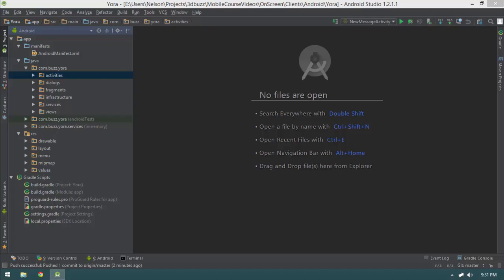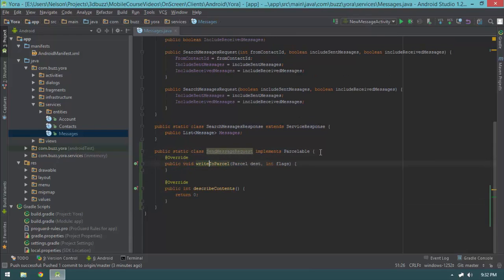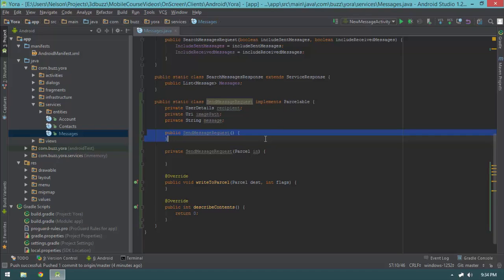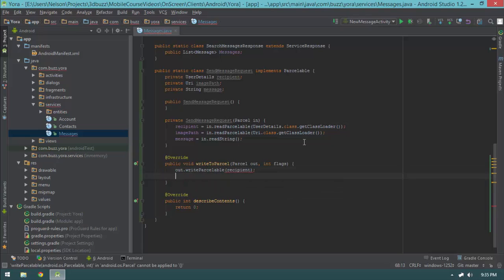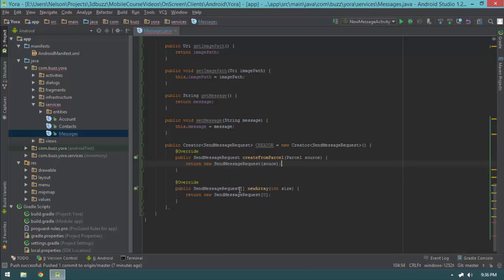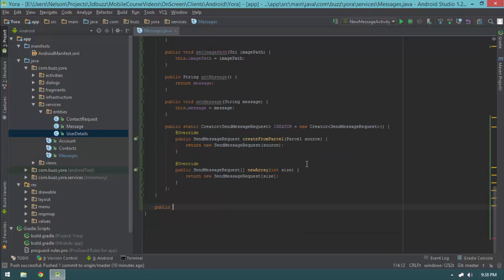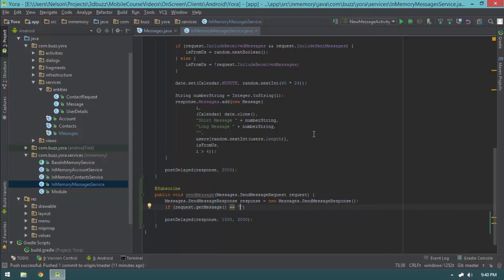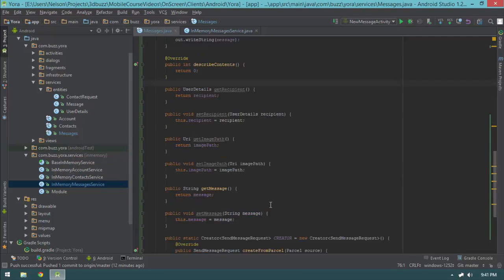madwa 08 003 App 39 Send Message API